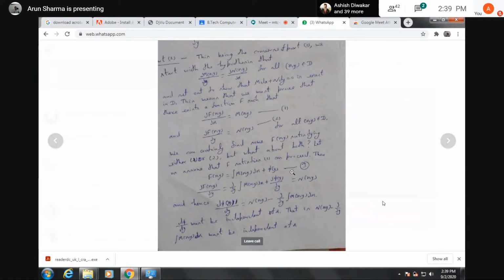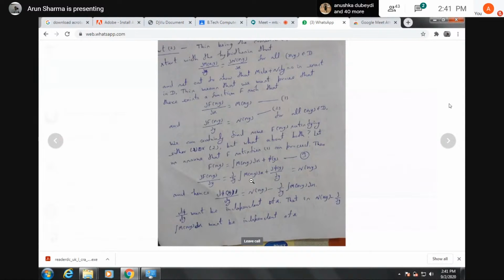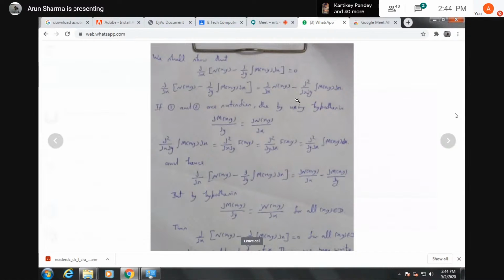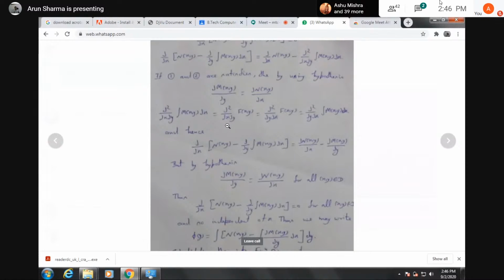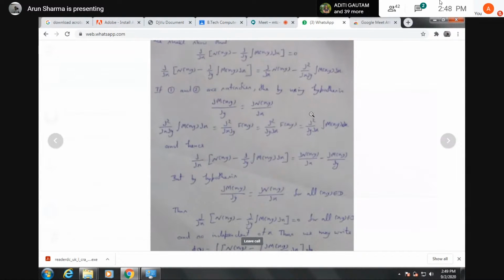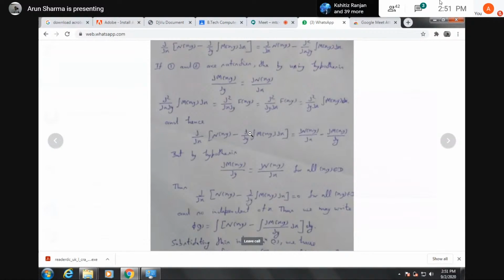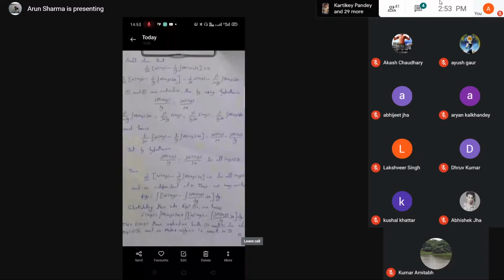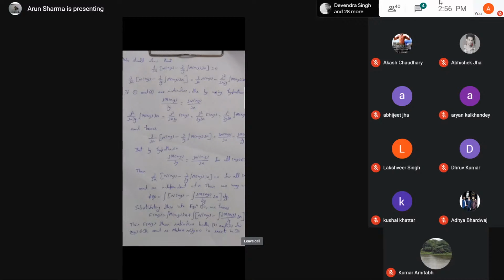maths 02/09/2020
boolean algebra